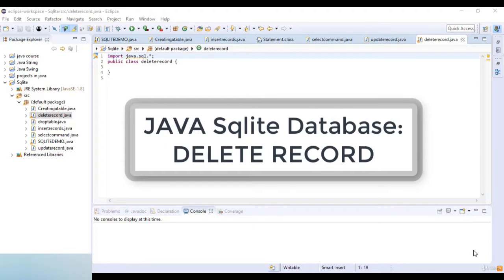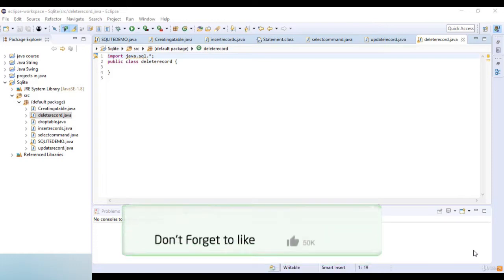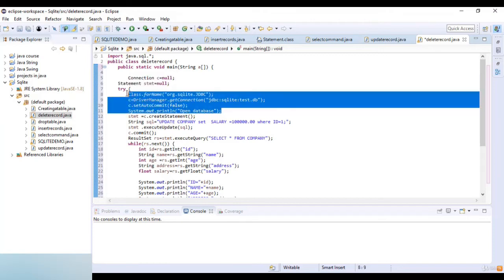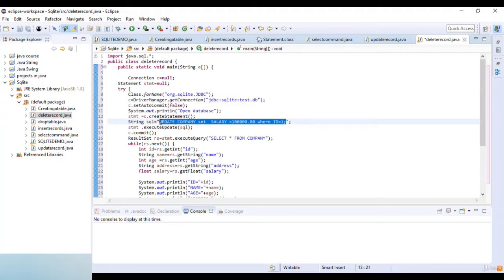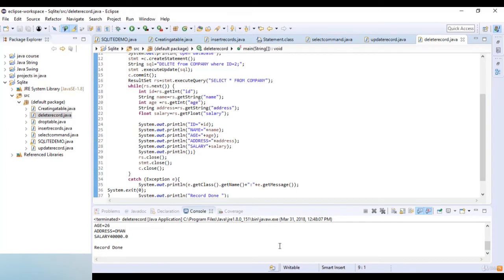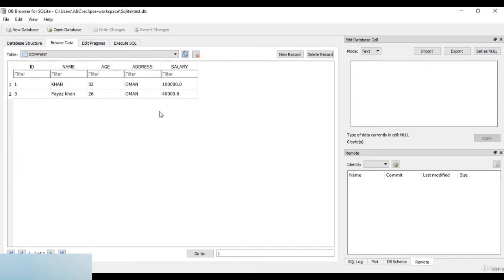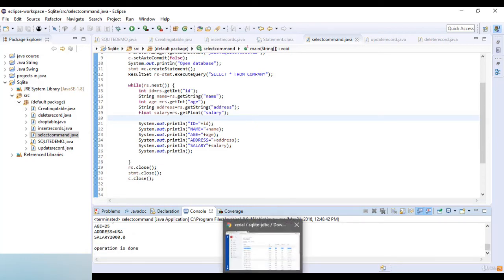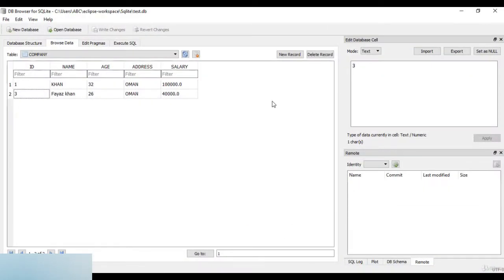Delete Record Sqlite in Java || How to delete Record from java Application